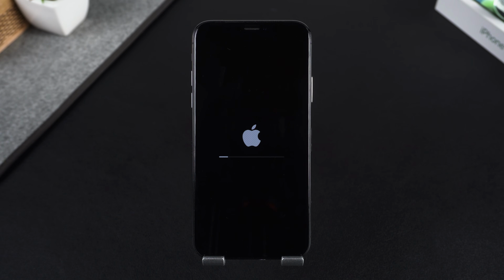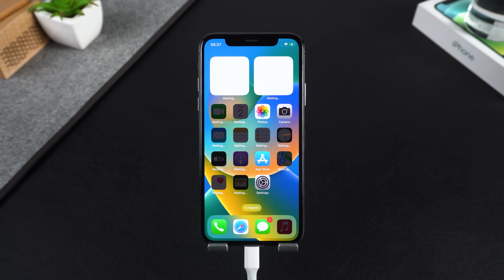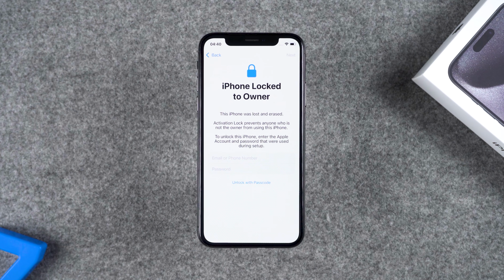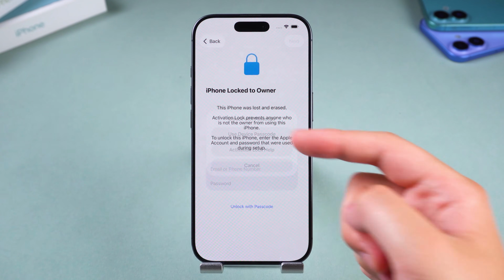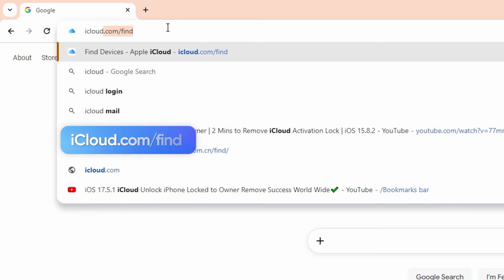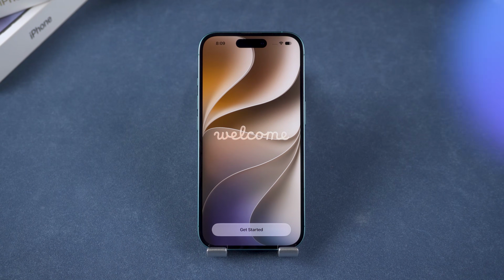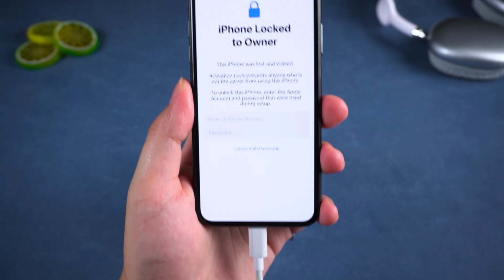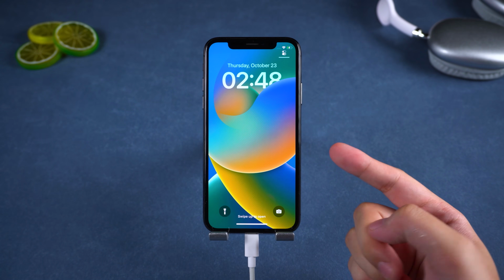iPhone Still Locked After Restore? How to Remove Activation Lock - 3 Ways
iPhone Still Locked After Restore? Try 4uKey to Fix it!
Is your iPhone still locked after restore? Seeing iPhone Locked to Owner or Activation Lock after a factory reset? In this video, I'll show you how to fix iPhone Activation Lock and get your device ready for setup.

*📌Chapters:*
00:00 Introduction
00:25 Why Is My iPhone Still Locked After Restore?
00:52 Method 1: Fix iPhone Still Locked After Restore
01:22 Method 2: Remove Activation Lock After Factory Reset
01:49 Method 3: Bypass iPhone Locked to Owner Without Apple ID

*💡How to Fix iPhone Still Locked After Restore Text Guide*
*Method 1: Use Your Apple Account*
On the Activation Lock screen, enter the Apple Account and password previously linked to the iPhone. If you've forgotten your password, recover your Apple Account first, then sign in again.

*Method 2: Remove iPhone from Find My*
Sign in to iCloud.com/find with the Apple Account linked to the iPhone, select the device, erase it if necessary, then choose Remove This Device to remove it from the account.

*Method 3: Remove Activation Lock with 4uKey*
If you don't have access to the Apple Account and the official methods aren't available for your situation, check whether Tenorshare 4uKey supports your iPhone model and iOS version, then follow the on-screen instructions to use the supported Activation Lock solution.

⚠️ A factory reset or restore does not automatically remove Activation Lock. Please use these methods only on an iPhone you own or have permission to unlock. Available options and third-party tool compatibility may vary by device model and iOS version.

*⚠ Important notice: *
2. 4uKey is only designed to help individual users who forgot their Apple ID or Apple ID password, commercial use is not permitted.
3. This tool is unable to obtain access to credentials, compromise personal data or cause serious harm to others. Do not try to violate YouTube community guidelines.
4. This tool will jailbreak your iOS device before removing iCloud Activation Lock or turning off Find My iPhone.
5. Once succeeded, you are unable to use the phone for the function of phone call, cellular and iCloud with your Apple ID. However, you can log in a new Apple ID through App Store in Settings and install Apps in App Store.
6. This tool currently only supports iOS devices with A7 to A11 Bionic running iOS 15 to iOS 16.
7. Restarting, updating and restoring the device to factory resettings after the removal will bring the device back to the Activation Lock screen.